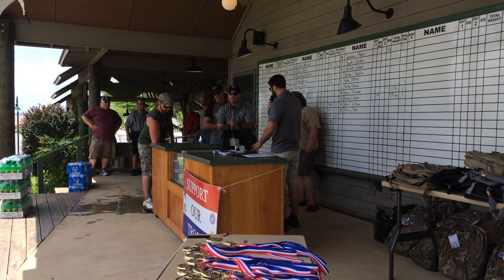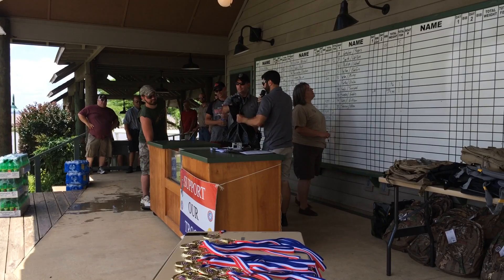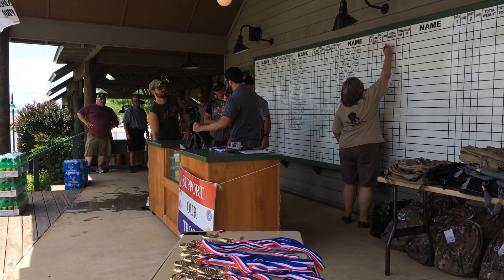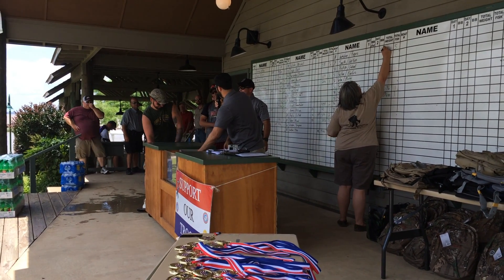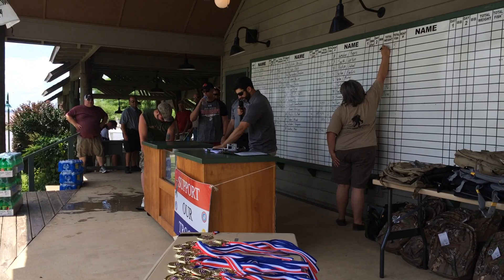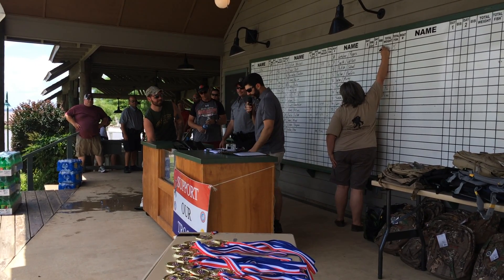Widner/Rogers receive 1st Place and Big Bass in 2015 Wounded Warrior Project Bass Tournament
Following the completion of weigh-ins during the 2015 Wounded Warrior Project Bass Tournament, Boat Captain Greg Widner of Russellville and Warrior James Rogers of Ozark, reel in First Place and receive the Big Bass award during the 3rd Annual event.

Widner and Rogers reeled in not one, but two top positions in Saturday's tournament after having a successful day fishing on Lake Dardanelle. The two-man team brought in a total of five bass to the weigh-in. One of the five bass caught by Widner and Rogers took the 2015 Big Bass title weighing 5.81 pounds. The team's final weigh-in total for all five bass caught was 11.76 pounds.

Congratulations to Team Widner/Rogers and to all Warriors and Boat Captains who participated in this year's Wounded Warrior Project Bass Tournament event.